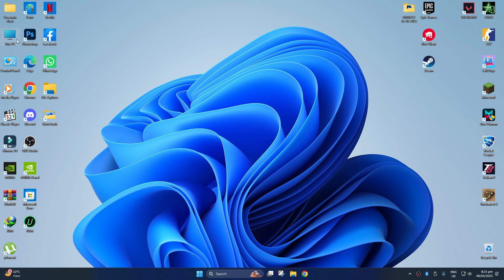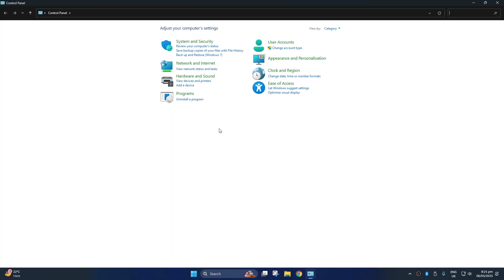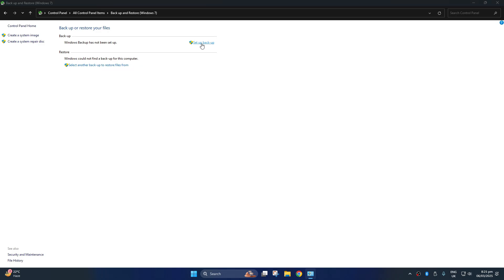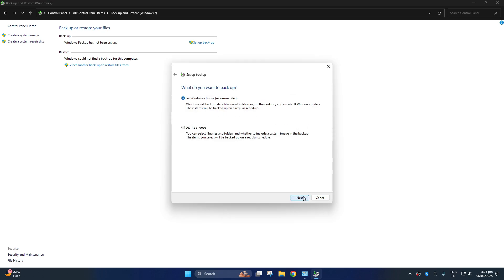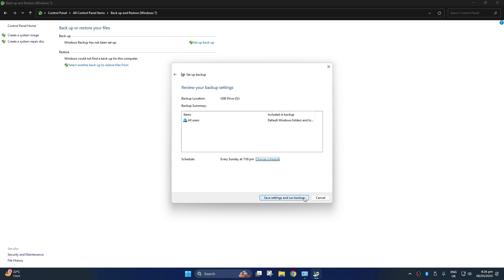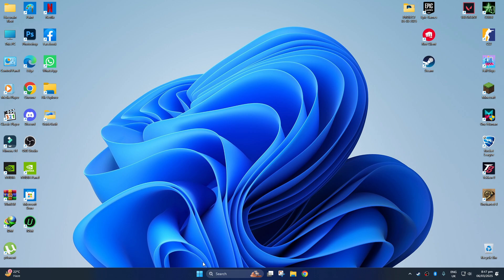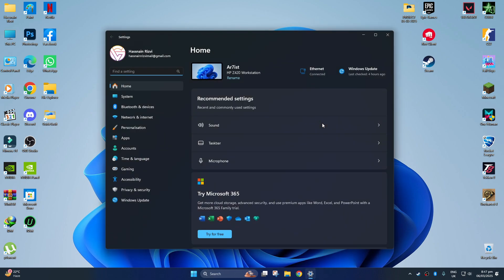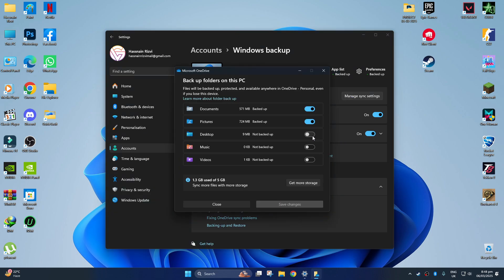BACKUP Your Windows 11 FILES To External Drive - Do THIS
Learn How To Backup Windows 11 Files To External Drive.

GuideVault is your one-stop place for technology related tutorials, tips and how to guides.